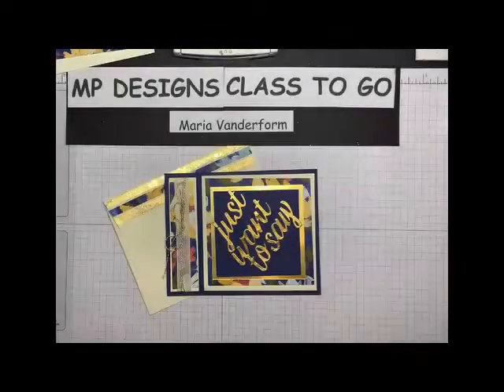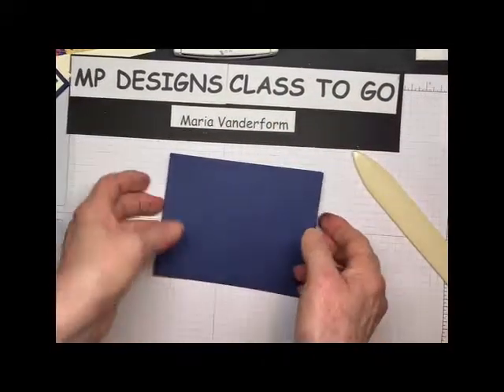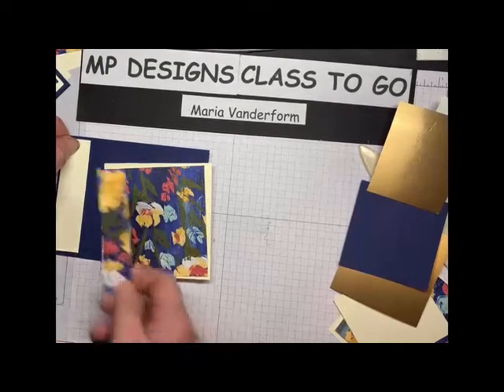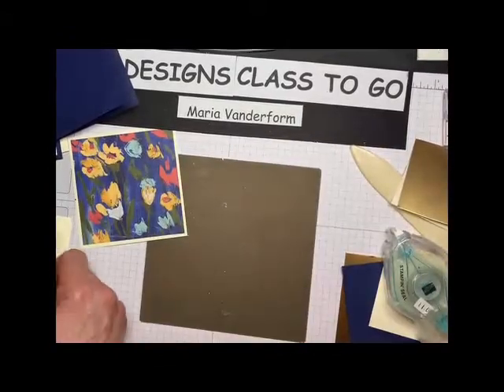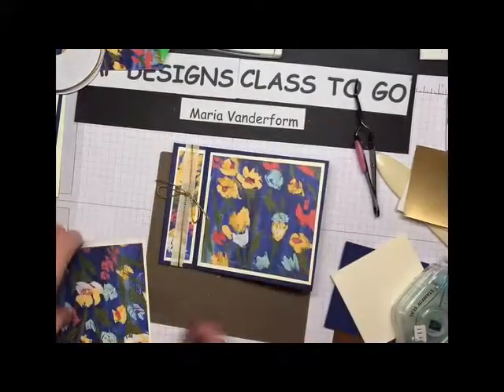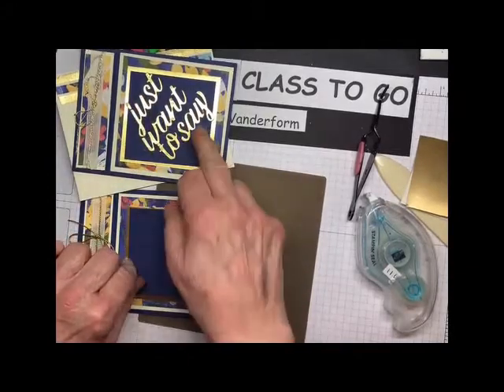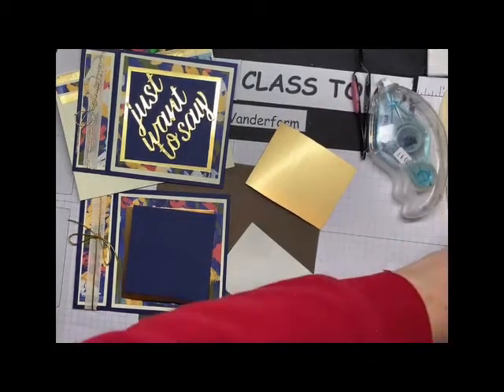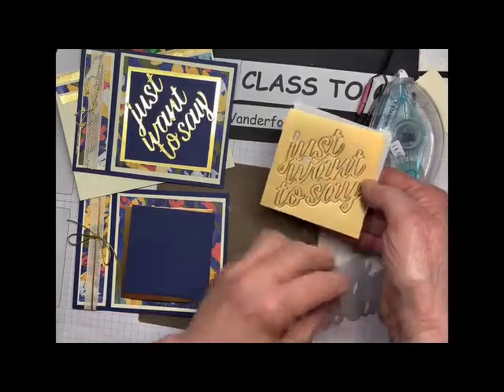Book Binding Card - a Fun Fold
This video tutorial provides step by step instruction on how to make this Book Binding card, a project  designed by PM designs for the Celebrating Women Class to Go.
 As with other Class To Go projects,  Stampin' Up products are used, including  the Art Gallery stamp set, Floral Gallery dies and the Fine Art Floral Designer Paper (DSP).
The use of Stampin' Up adhesive sheets with die cuts is included. .

All card measurements are included in a PDF included with a card kit which is part of this class.